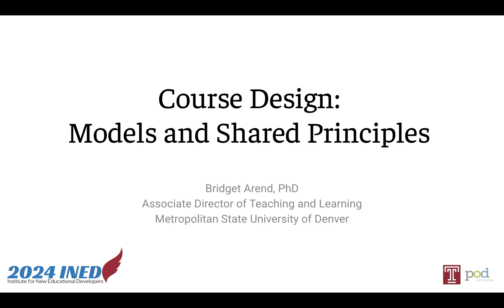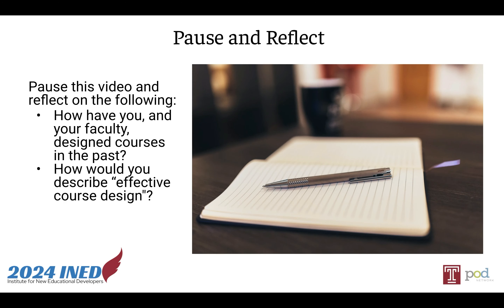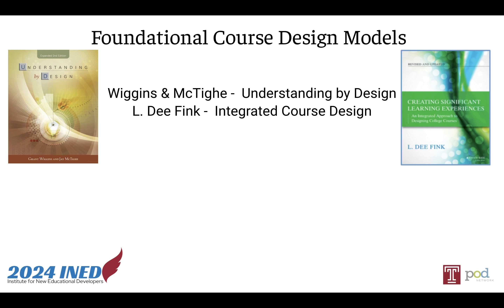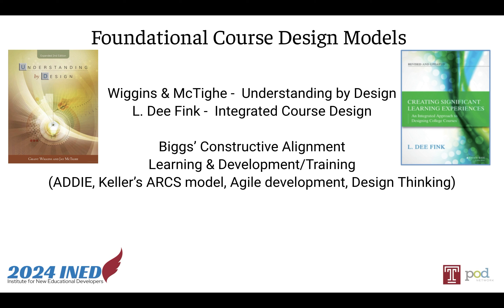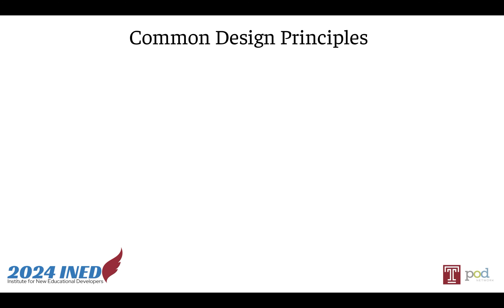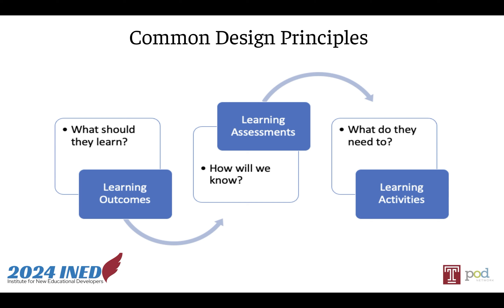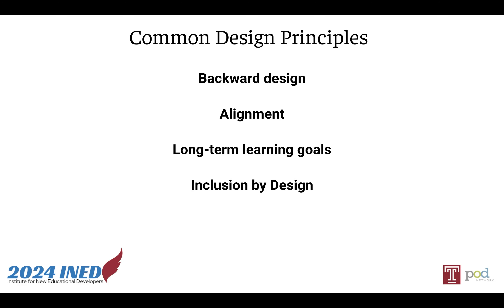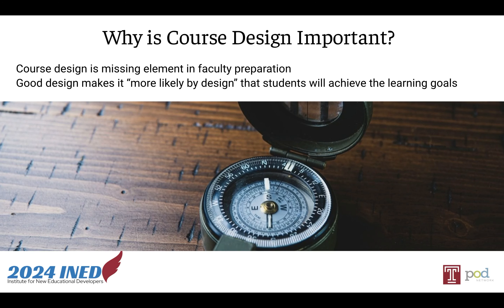INED 2024 Course Design: Models and Principles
A summary of course design models and shared principles in higher education.